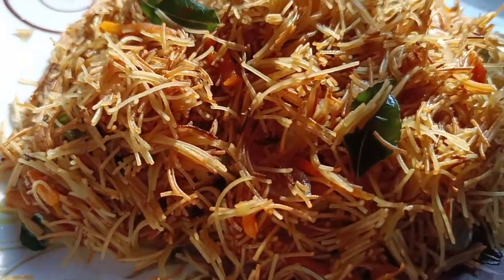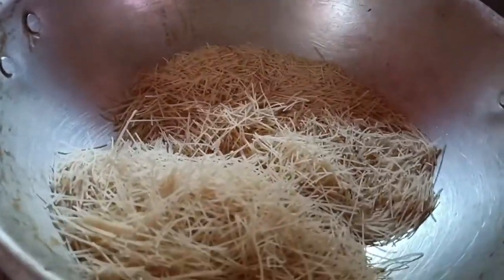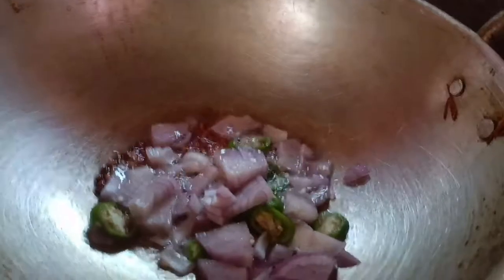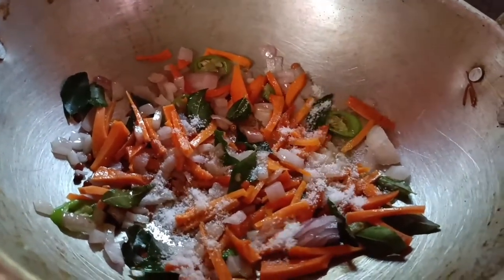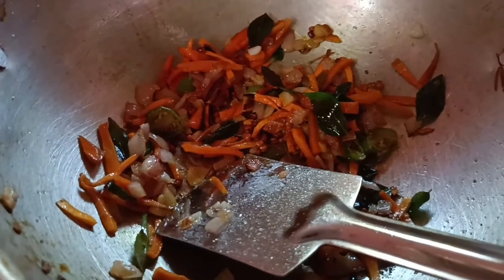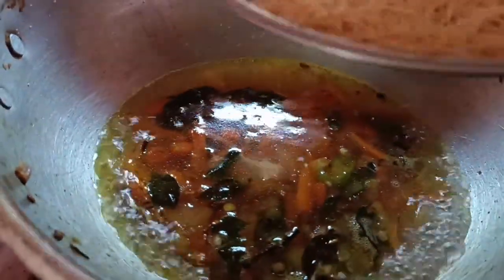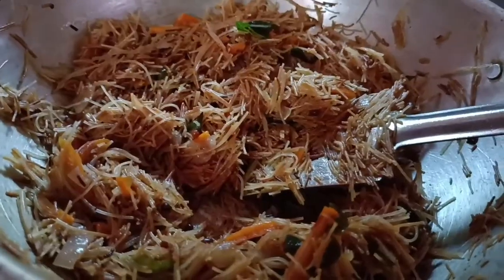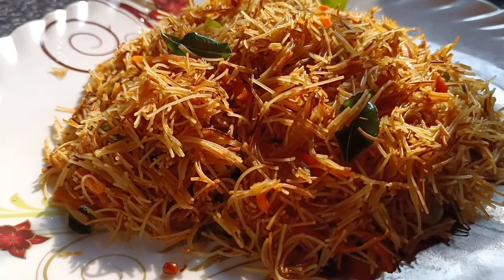സേമിയ വെച്ച് ഉപ്പുമാ ഉണ്ടാക്കിയിട്ടുണ്ടോ. കിടിലം / semiya uppma